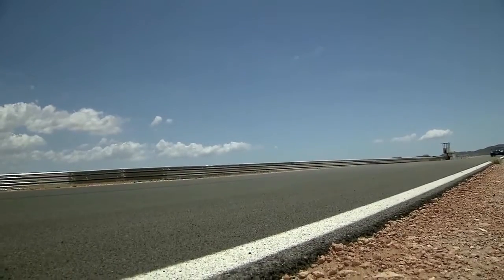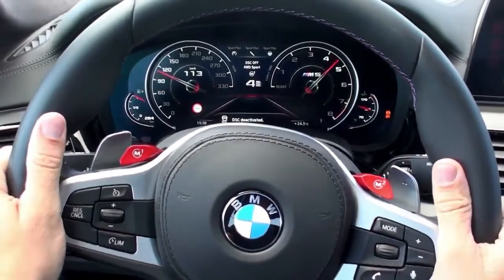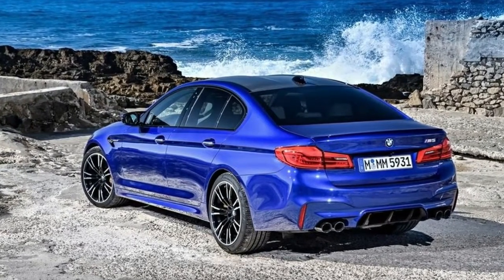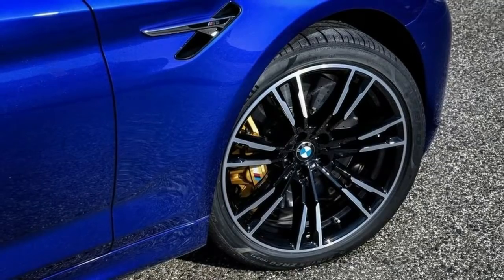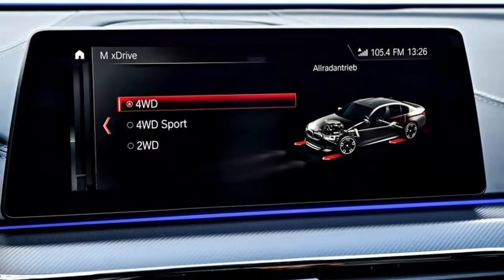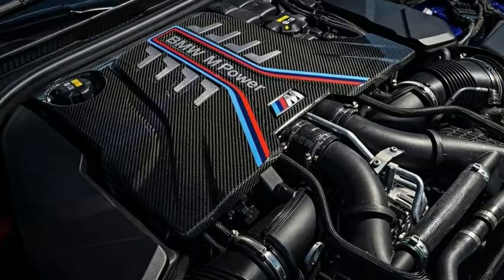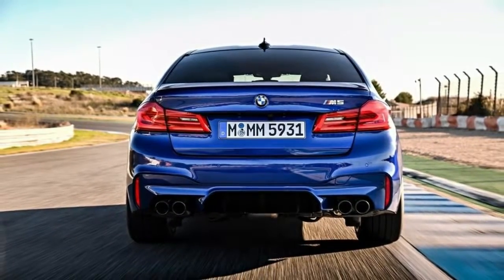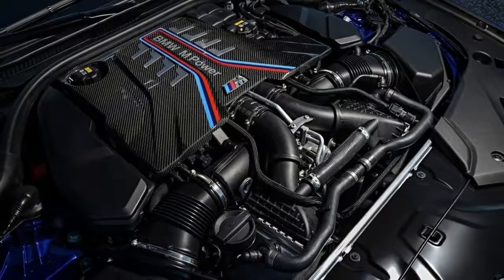2018 BMW M5 FIRST DRIVE ALL WHEEL DRIVE, BUT NOT ALL THE TIME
2018 BMW M5 FIRST DRIVE - ALL WHEEL DRIVE, BUT NOT ALL THE TIME

Now in its sixth generation, the BMW M5 is new for 2018. It’s bigger, lighter and now includes all-wheel drive. Lighter is good, but the rest is disheartening for us car folk. Nostalgic types and purists may sulk. And for those groups, it gets worse. The only transmission is a ZF-supplied eight-speed automatic. Quite simply, no car, not even the iconic M5, is immune to the realities of the times. The masses want more space inside and AWD assurance on the road. Thankfully, BMW took these particularly sour-for-car-nerd lemons and made a mighty fine lemonade. The sweetener came from a choice tree.

Named MxDrive, the most critical part of the M5's AWD system are its three modes: four-wheel drive (4WD), 4WD sport and 2WD. The M5 only drives the front axle when the driver wants it. And even in 4WD the electronic center differential only diverts power to the front axle when it senses the electronically controlled limited-slip rear is out of traction. You can also independently adjust steering weight, shock absorber stiffness, and throttle mapping. Even the transmission has adjustable shifting speeds. Oh, and there’s also a "loud" button for the exhaust.